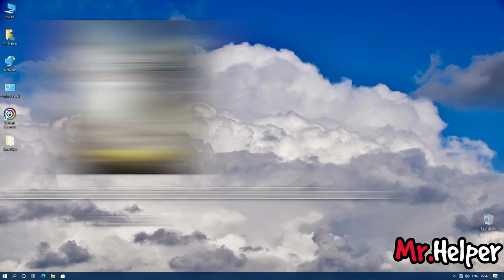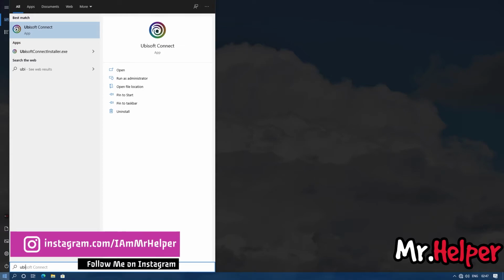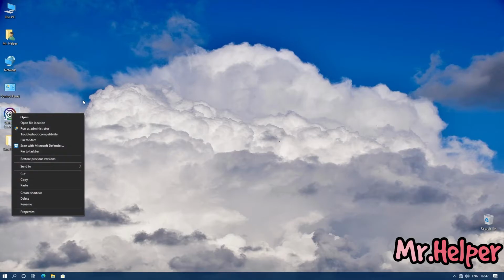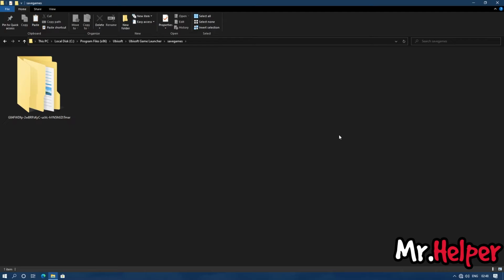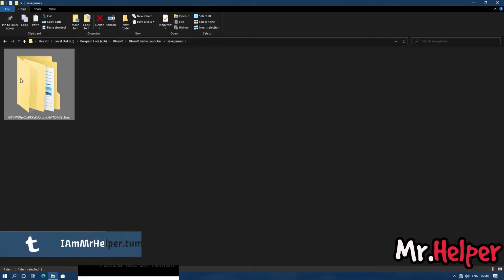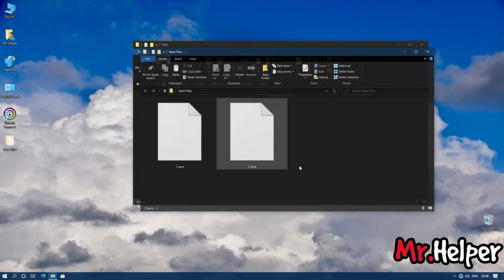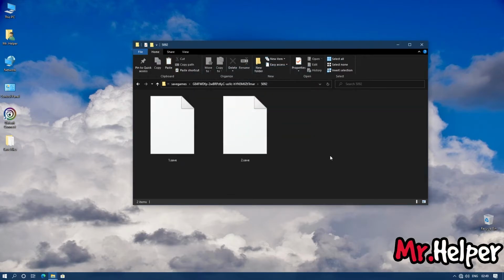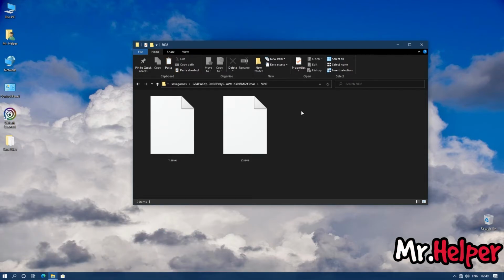How To Find Assassin's Creed Odyssey Save File Location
If you are interested to know How To Find the Save Files of any games then my channel is for you.
This How To Find Assassin's Creed Odyssey Save File Location video will help you to get your Assassin's Creed Odyssey to save data.

Timestamp
00:00 @MrHelper Intro
00:15 About the video
00:26 Spapno (My 2nd Channel)
00:51 What you can expect from this video?
01:45 How To Find Assassin's Creed Odyssey Save File Location [@Ubisoft Connect]
03:27 How To Find Assassin's Creed Odyssey Save File Location [Steam]
05:42 How To Find Assassin's Creed Odyssey Save File Location [Linux]
06:14 How To Find Assassin's Creed Odyssey Save File Location [Playstation 4]
06:39 How To Find Assassin's Creed Odyssey Save File Location [Xbox One]
07:03 Reminder
07:28 Thank You For Watching
07:42 @MrHelper Outro

Twitch 👈 (Join My LIVE Stream)
YouTube 👈 (Join My LIVE Stream)

➜ Software Used:- Windows Explorer

Let me know if you getting any problem following the steps,